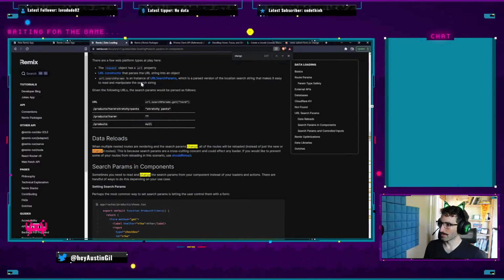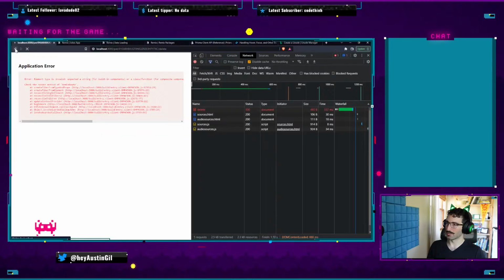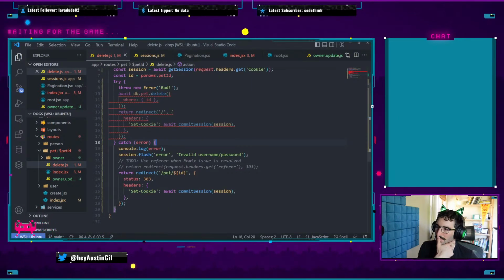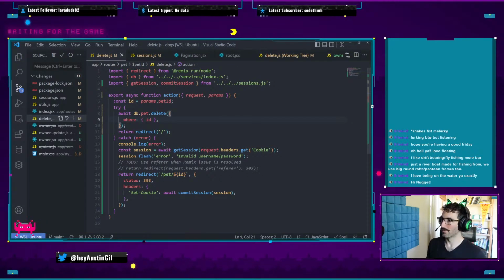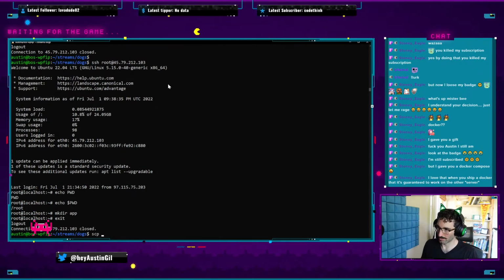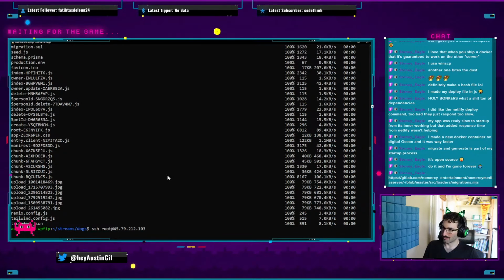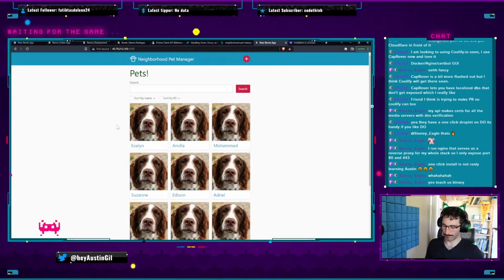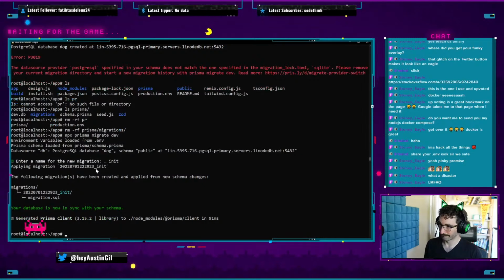Web Dev Office Hours